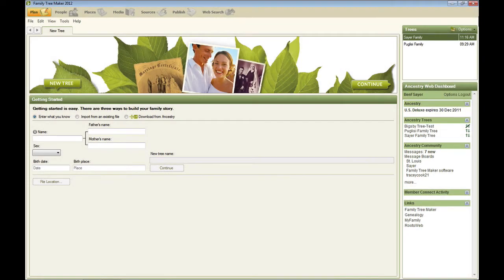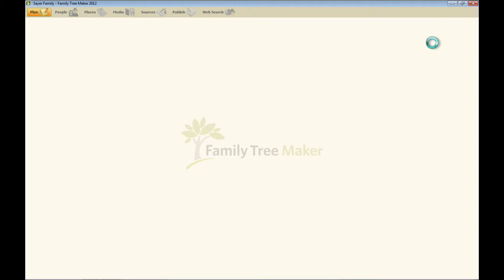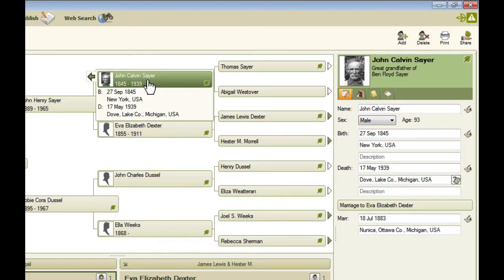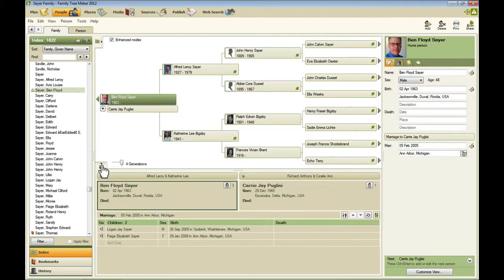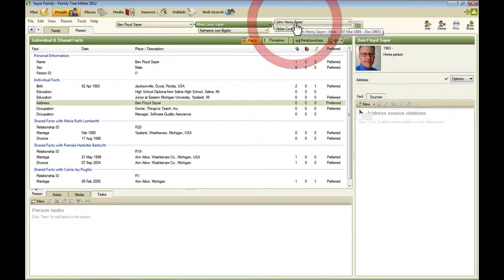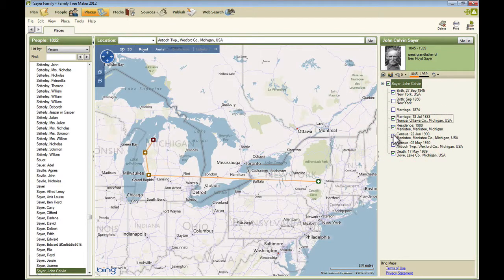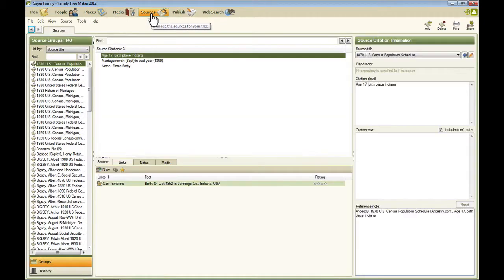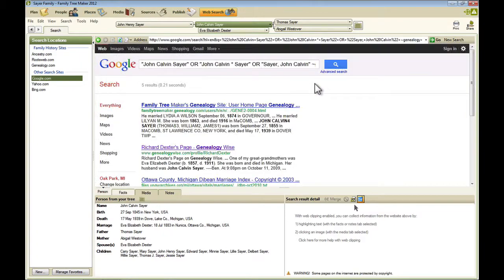Family Tree Maker 2012 Overview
This video demonstrates the look and feel of Family Tree Maker 2012.